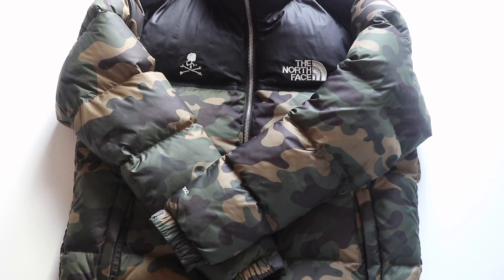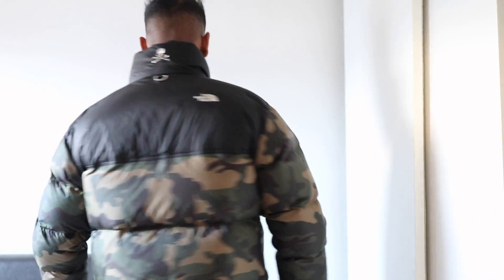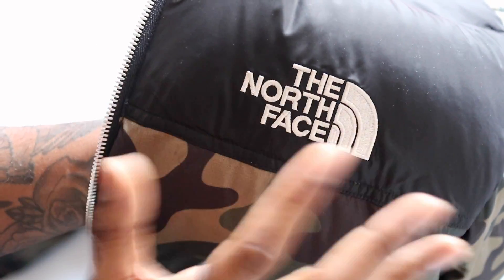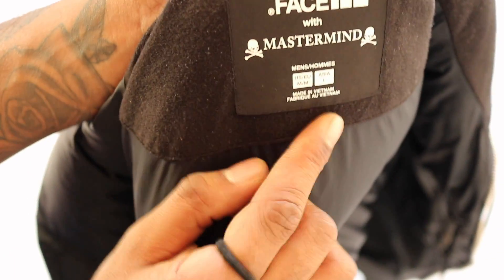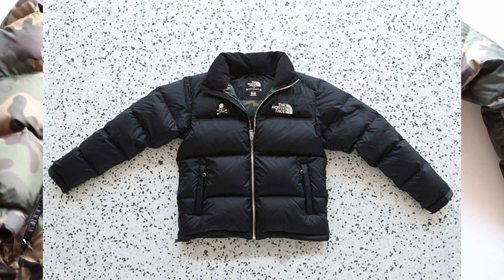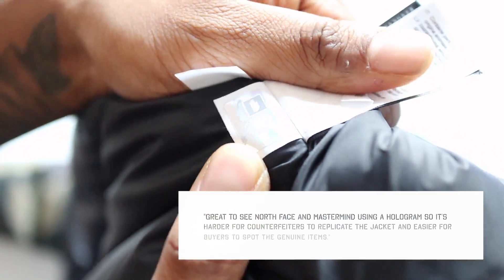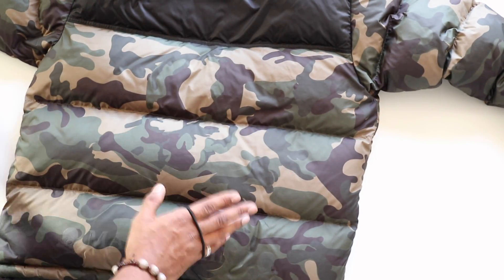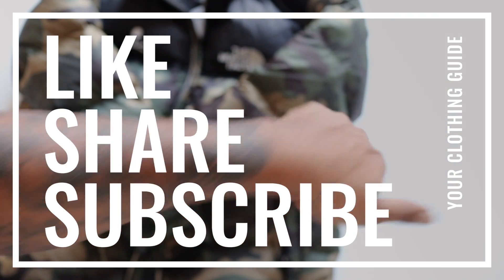The North Face X Mastermind Japan Nuptse Jacket | Full Review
▼ SEE OUR LATEST DEALS & OFFERS THIS WEEK

▼BIO
As promised a full review THE NORTHFACE X MASTERMIND JAPAN Nuptse jacket. Enjoy
▼ NEW WEBSITE

Thank you for all your support and love!